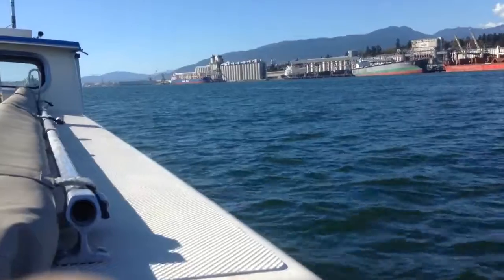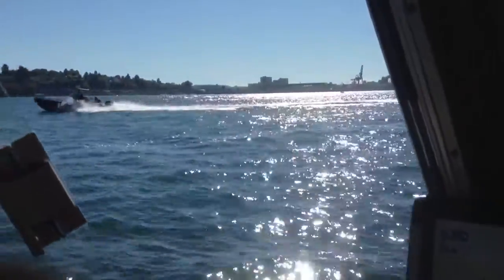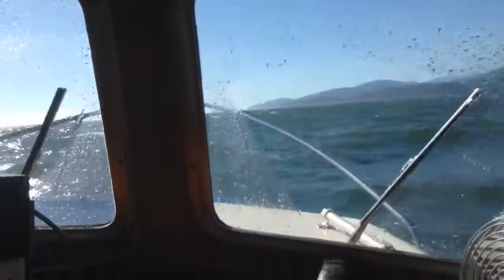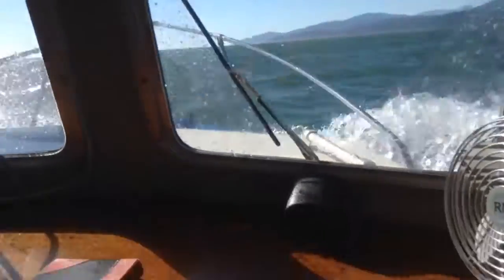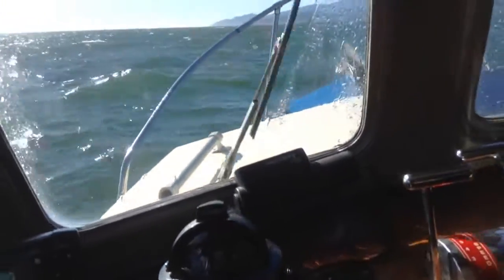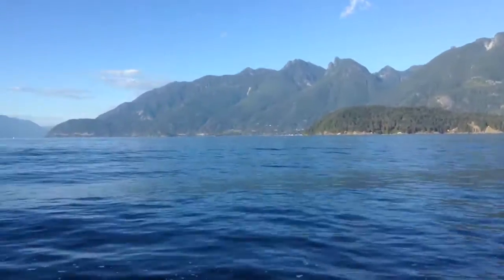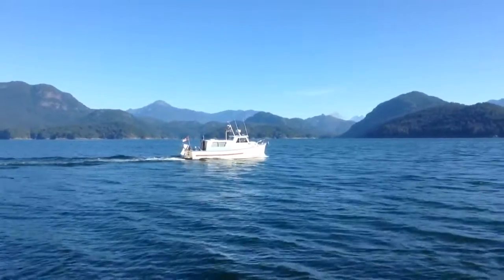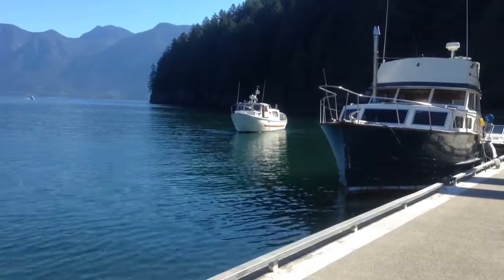2016 IS25 rendezvous in Howe Sound